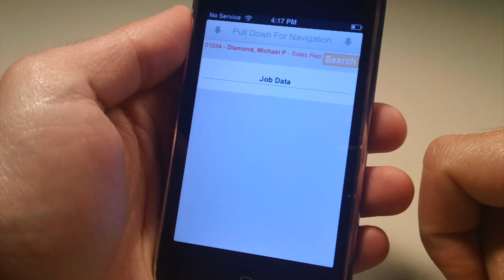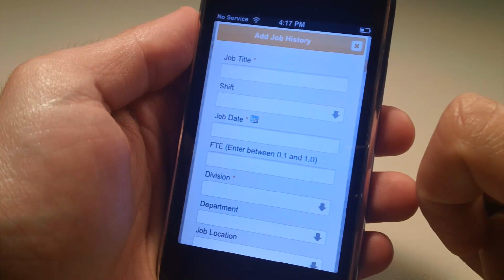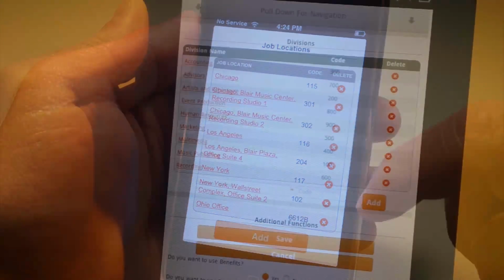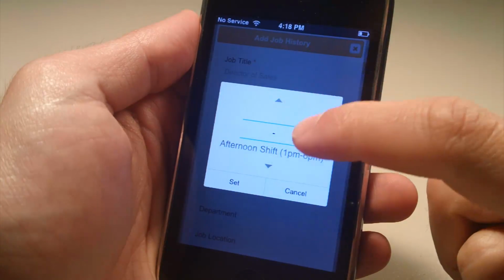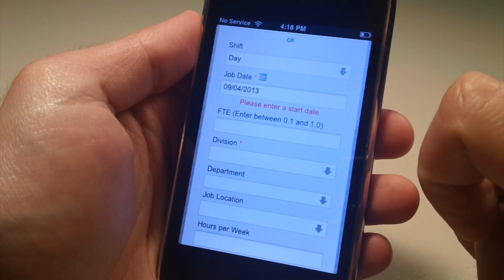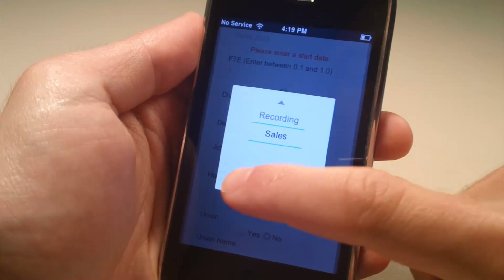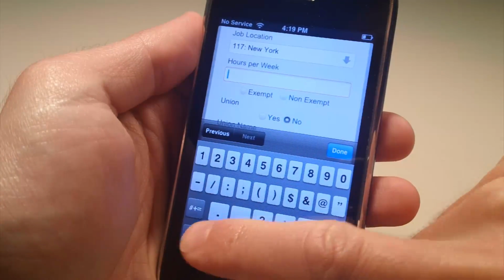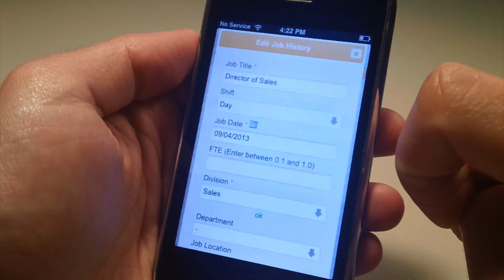Manage Employee Jobs and Job History